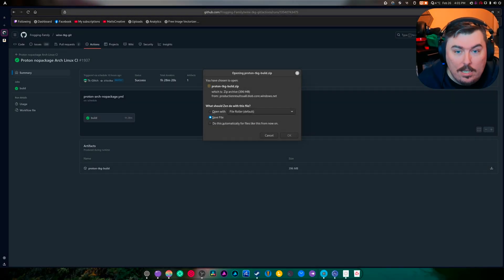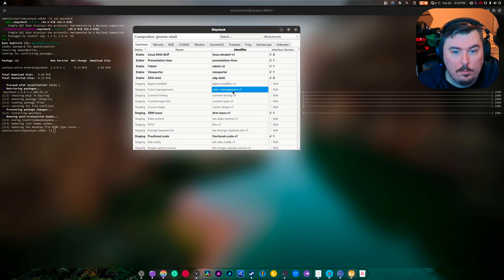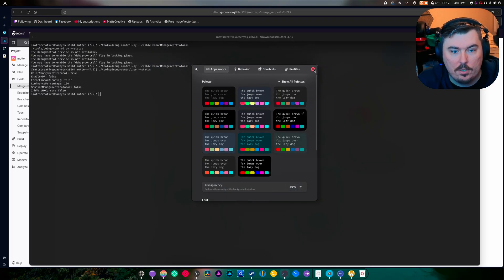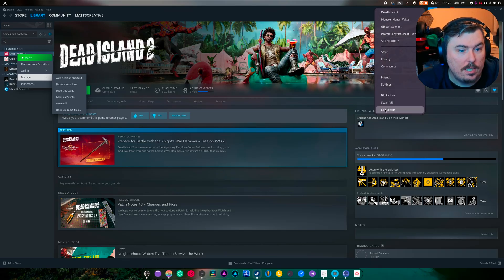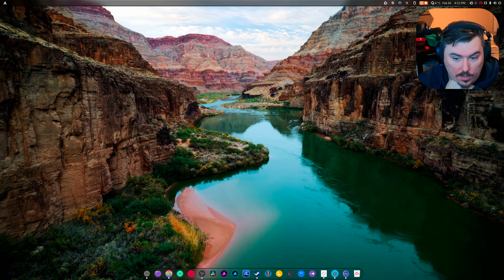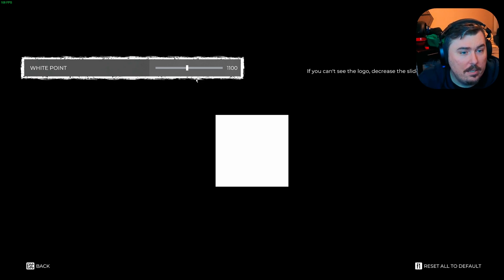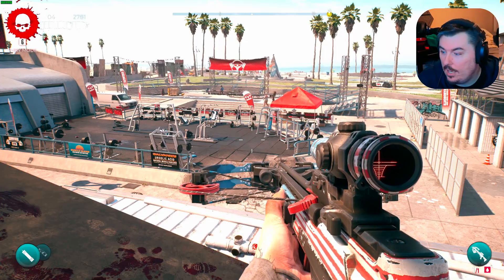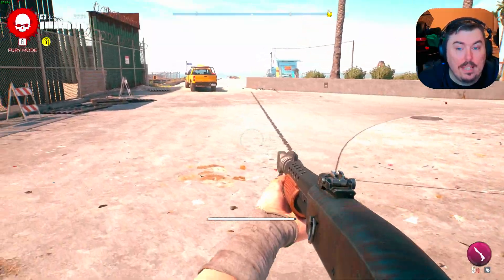Gnome 47 HDR Gaming Using Wine-Wayland on Proton 10 TKG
ENABLE_HDR_WSI=1 DXVK_HDR=1 SDL_VIDEODRIVER=wayland DISPLAY= %command%

SPECS Below:
• OS: Fedora 41 Workstation
• OS: Pikaos 4
• OS: CachyOS
• CPU: Ryzen 9 9900X (5.6GHz)
• Memory: 64 GiB DDR5 6000mhz
• Storage: 22TB
• GPU: RTX 4070